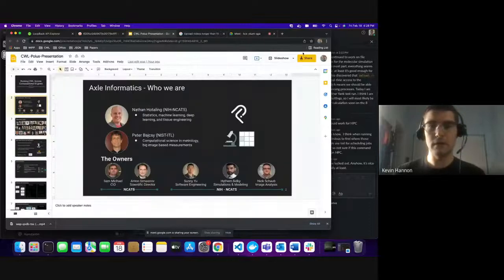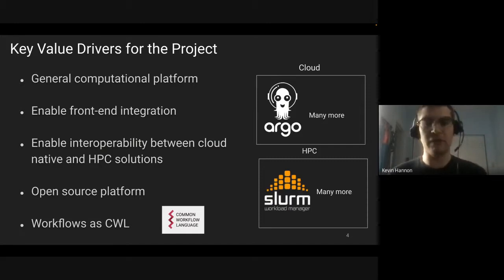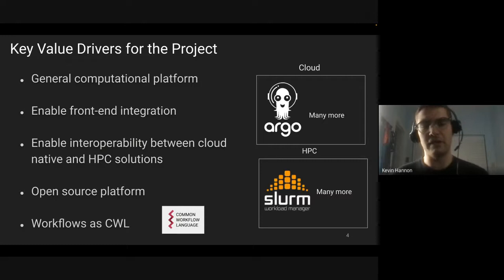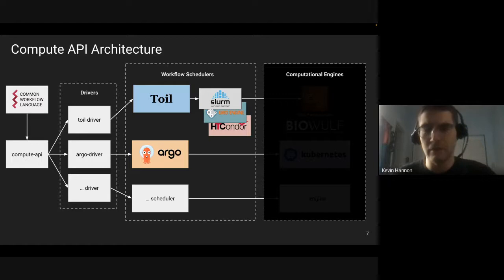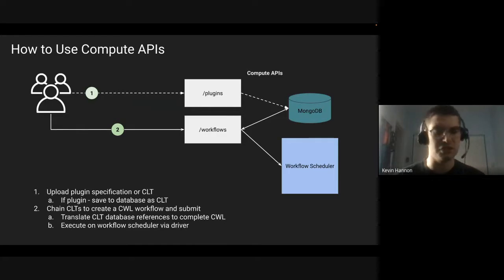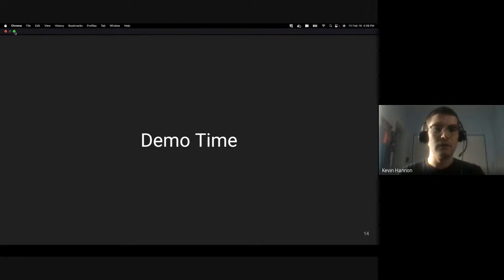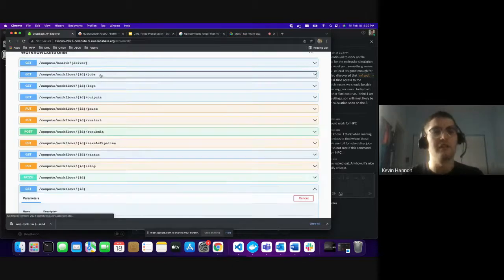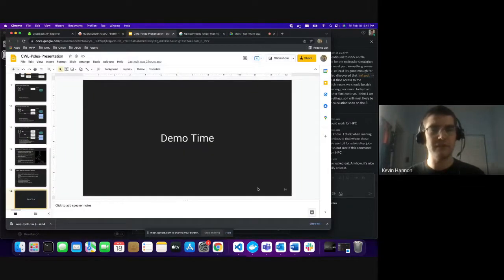Running CWL Across Computation Engines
Presenter: Kevin Hannon, National Center for Advancing Translational Science - Information Technology Branch; Alex Informatics

Summary: Image processing has a plenty of challenges but some of the major challenges experienced is the lack of standards for representing workflows and a lack of computational tools that can be used across groups.  The platform, Polus, focuses on using interoperable plugins for image processing. The goal is to build a platform to build workflows and to run these workflows on cloud and/or HPC resources.  We will talk about our journey towards adapting CWL as our workflow standard and what we are building on our team.